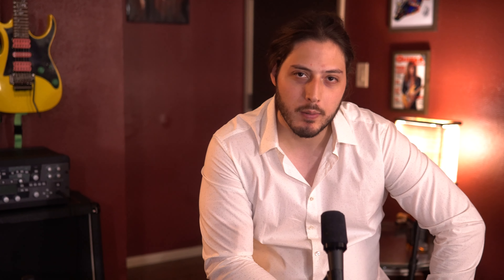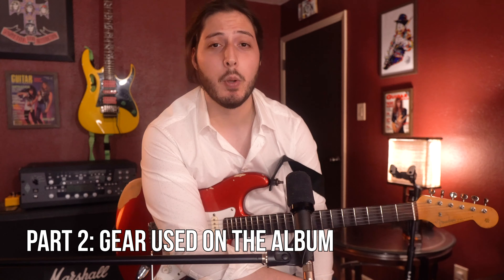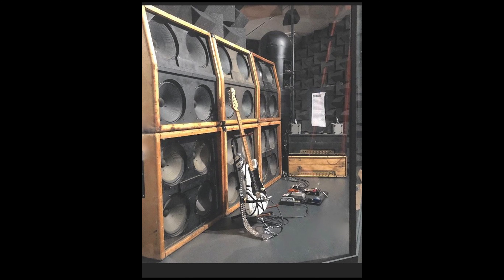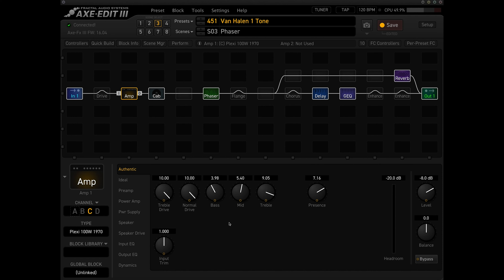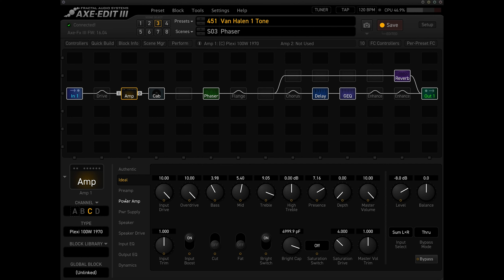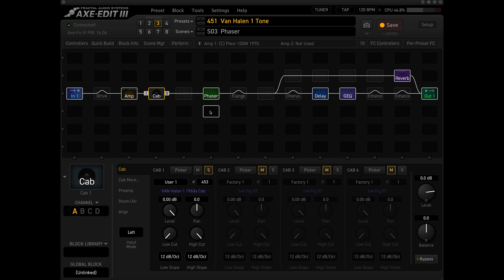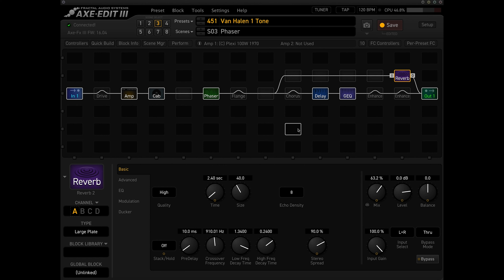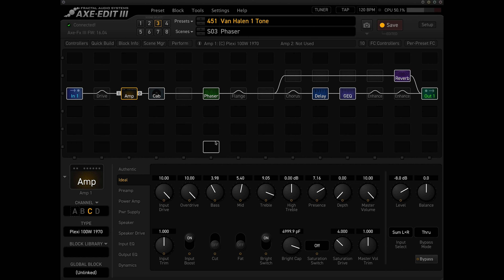How to sound like Van Halen - Nail that tone season 2 ep 1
The first episode of season two which will consist of another ten legendary guitar tones. In this episode I discuss some of the important factors to consider when trying to replicate the guitar tone from the first Van Halen record.

gear used: Fender Stratocaster - axe fx III